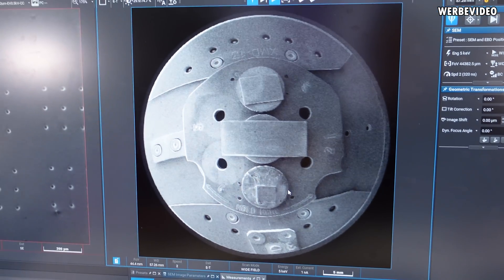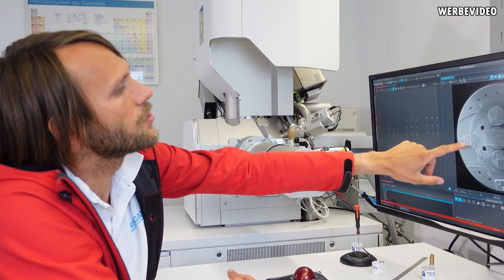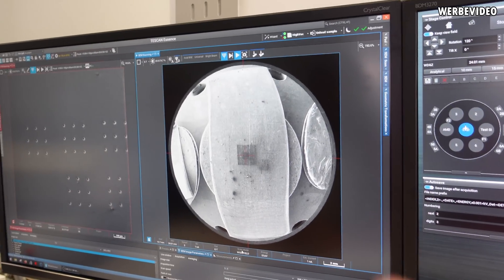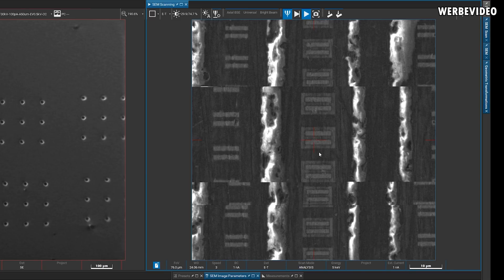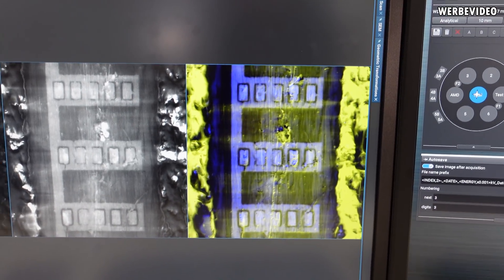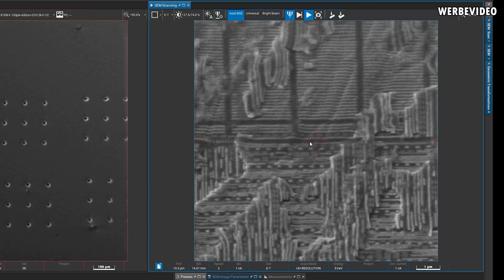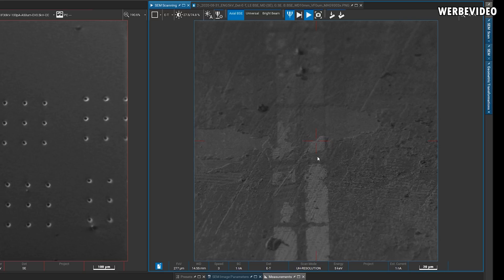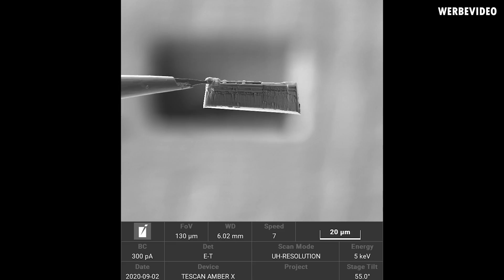Ryzen Nano-Structures more than 100,000 times magnified. Visiting Tescan Part 2/3